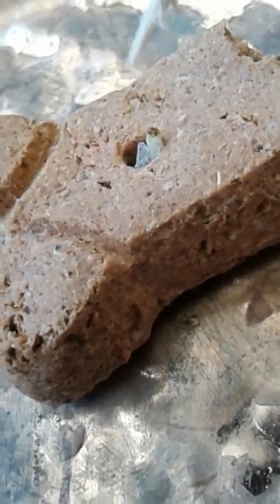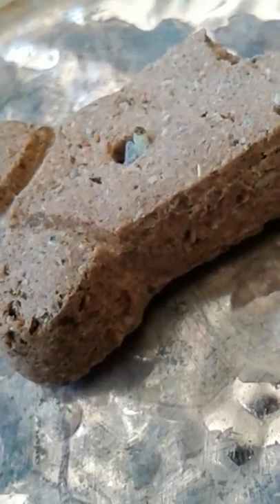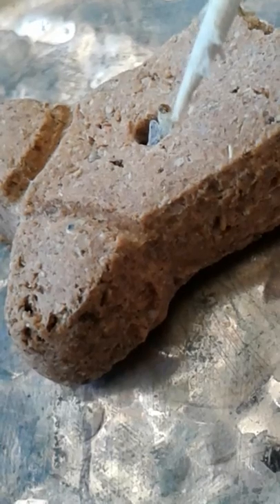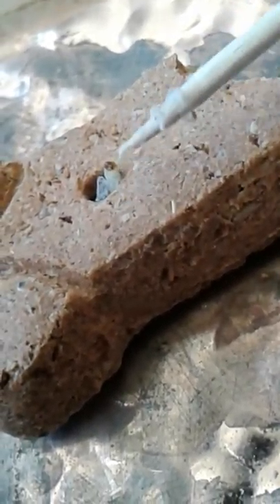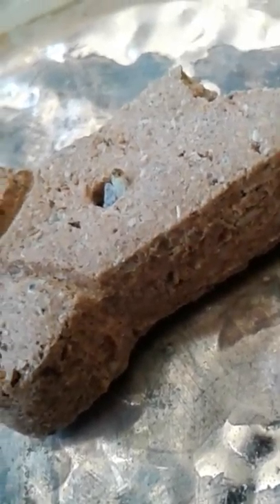MAGGOT IN MY DOGS TREAT?! From Pet Supplies Plus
DON'T GET THESE TREATS FROM PET SUPPLIES PLUS THEY ARE NOT GOOD!